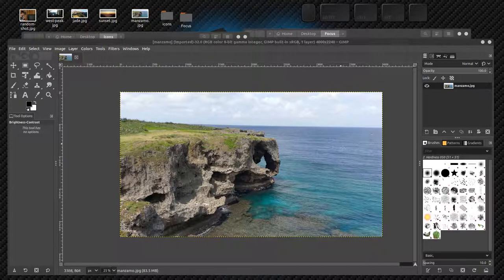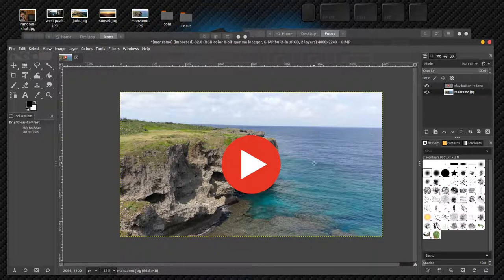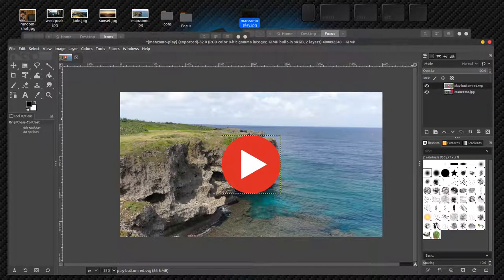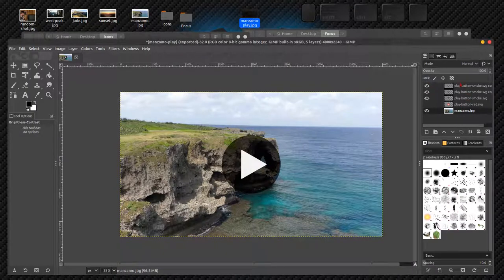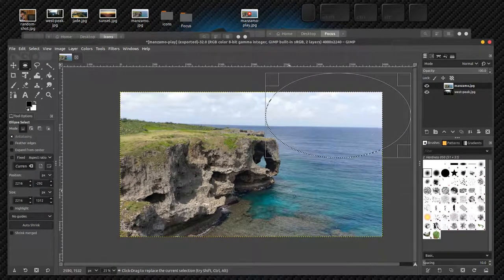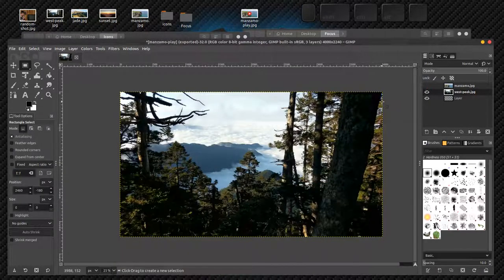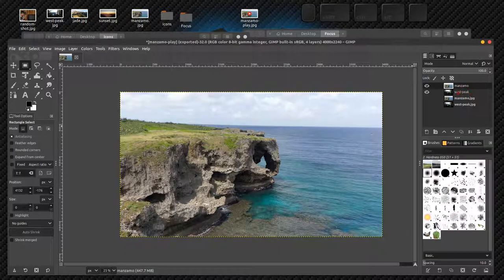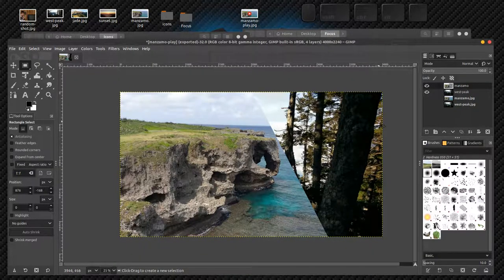Image Editing 101 (6/7): Create with Layers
Working with layers in an image editor